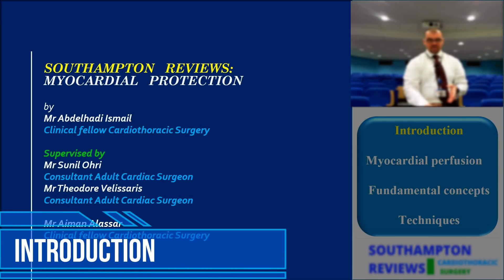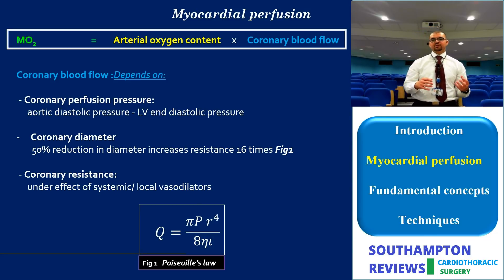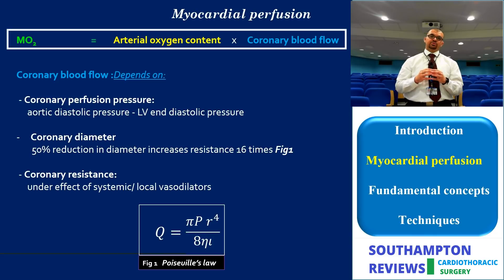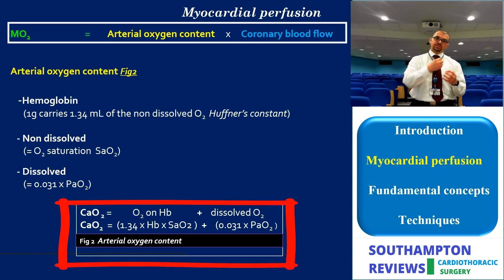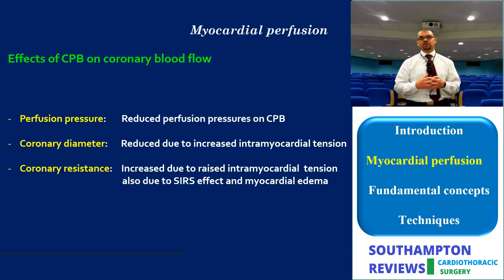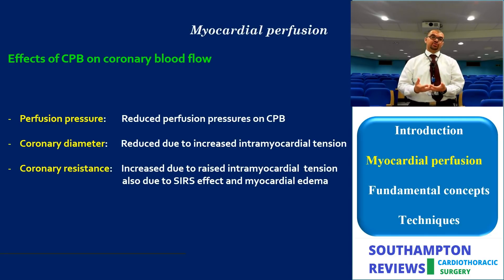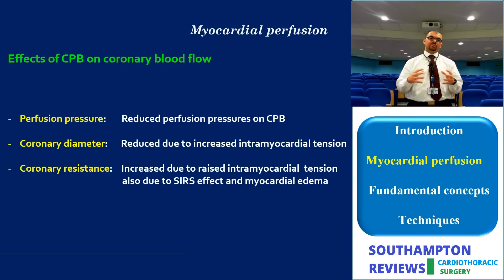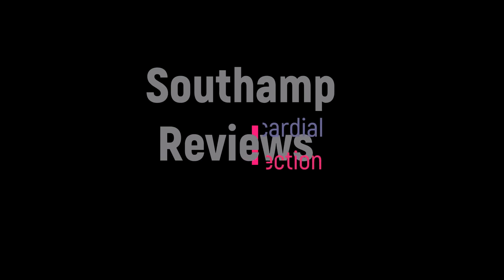Introduction: Myocardial Protection and Perfusion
This is a series of online lectures covering fundamental concepts and techniques in myocardial perfusion.